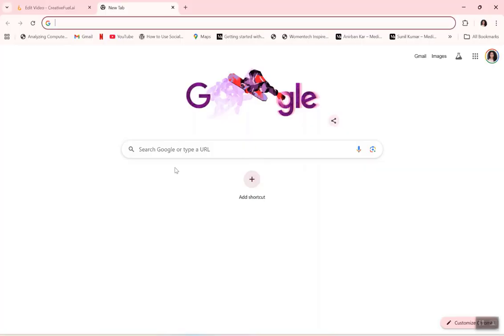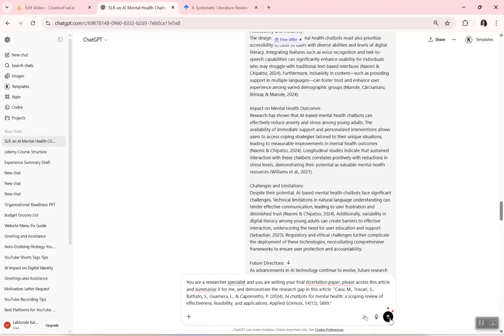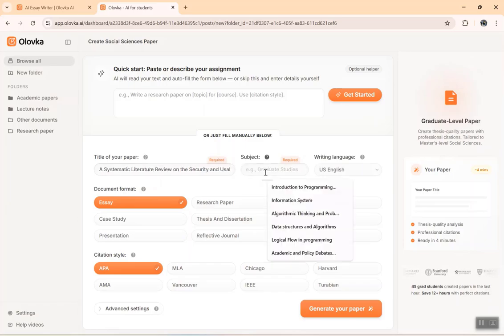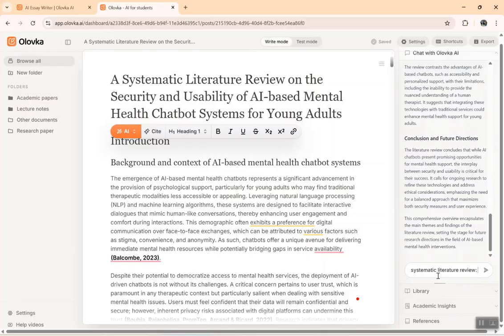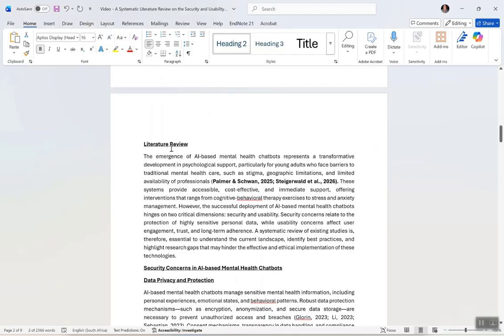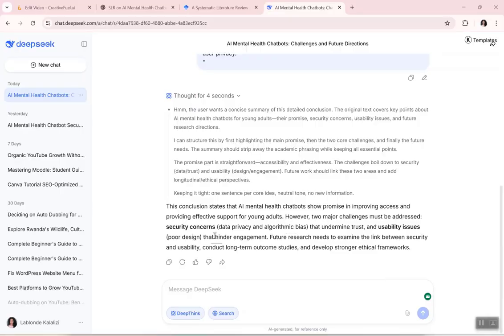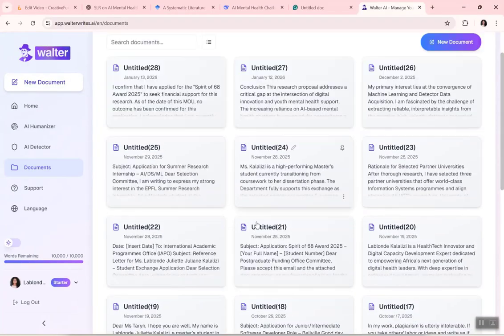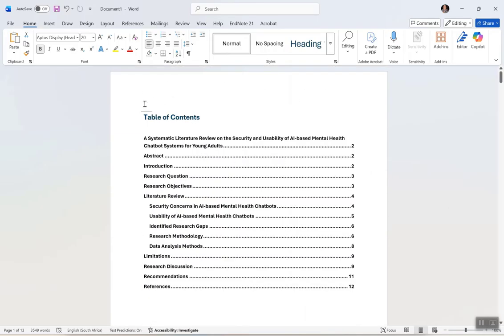I Spent 24 Hours Writing A Research Paper Here's What Happened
How to Write a Research Paper in One Day (Part 2) | Complete AI-Powered Walkthrough

📚 Facing a seemingly impossible deadline? This is your ultimate, step-by-step guide to writing a complete, credible research paper in under 24 hours using a strategic AI workflow. No fluff, just the exact process.

This is PART 2: The Full Paper Draft. Make sure you've watched Part 1, where we built the foundational research outline using advanced ChatGPT techniques.

In this 56-minute comprehensive tutorial, I don't just tell you—I show you the entire process in real time. We move from an outline to a polished, submission-ready paper using specific, lesser-known AI tools that handle everything from the literature review to final humanization. This is the workflow top researchers and students are using to save weeks of work.

✨ CHAPTERS / TIMESTAMPS

00:00 -The "One-Day Paper" Challenge & Recap of Part 1
03:15 - The Game Plan: Overview of Our AI-Powered Workflow
08:40 - Step 1: The Literature Review

Using Secret AI #1 to generate a structured first draft.

Prompt engineering for academic depth.

18:20 - Step 2: Manual Research & Gap Identification

How to strategically use Google Scholar and Semantic Scholar.

Using AI to instantly summarize, compare, and analyze 20+ papers.

The critical method for identifying a clear, valid research gap from your readings.

32:50 - Step 3: Writing the Rest of the Paper

Introducing Secret AI #2 for coherent methodology, analysis, and discussion.

Ensuring your paper flows logically from the identified gap.

Maintaining a strong academic voice with AI.

44:10 - Step 4: Humanizing & Final Polishing

Why most AI-written papers get flagged (and how to fix it).

Using Secret AI #3 to perfectly rewrite, paraphrase, and add critical human nuance.

Final refinements for coherence, argument strength, and journal-ready formatting.

53:05 - Final Checklist & Ethical Considerations

55:30 - Outro & What's Next in Part 3

🔧 AI Tools & Resources Demonstrated:

ChatGPT/LLMs (for strategic prompting)

Secret AI #1: Specialized Literature Review Generator

Secret AI #2: Full-Section Academic Writing Assistant

Secret AI #3: Advanced AI Humanizer & Academic Tone Refiner

Google Scholar / Semantic Scholar / Connected Papers

Reference Managers (Endnote/Zotero/Mendeley) for instant citations

✅ Who This Is For:

university students, graduate researchers, academics under tight deadlines, and anyone who needs to produce high-quality academic content efficiently. Learn to use AI as a powerful co-pilot, not a crutch.

What was the most time-saving step in this tutorial for you?

Which AI tool are you most excited to integrate into your workflow?

What should I cover in Part 3? Data analysis with AI? Creating a presentation/viva defense from the paper?

You must understand, take ownership of, and critically evaluate all content. Always adhere to your institution's academic integrity policies regarding AI use, cite all sources, and ensure your final work is original and passes plagiarism checks.